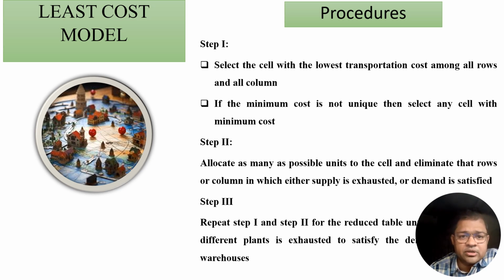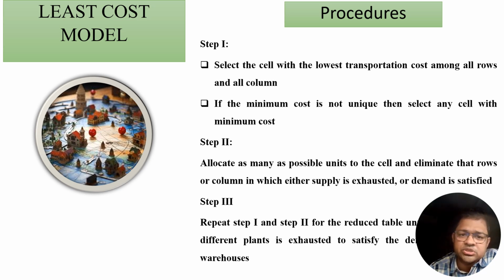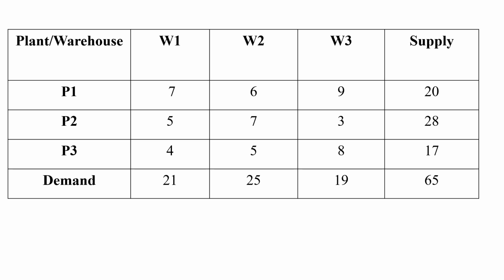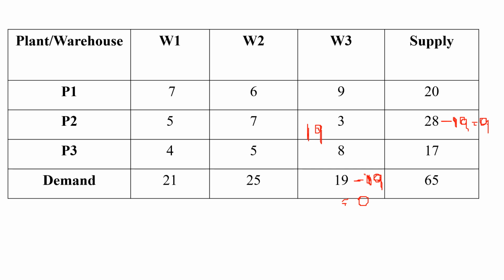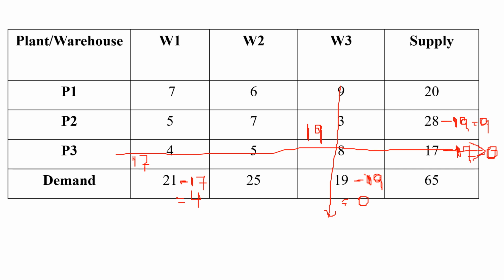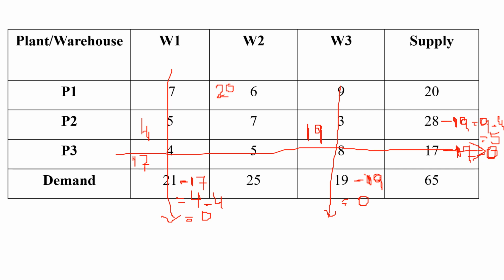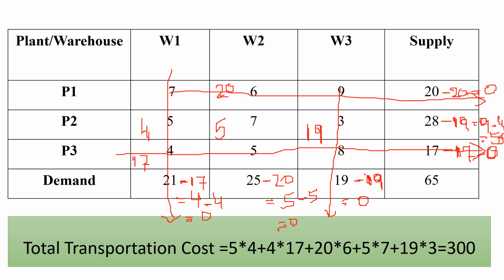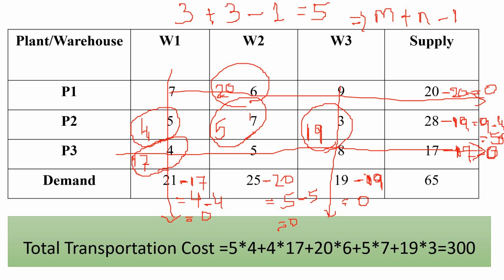Operations Research (Transportation Model - Least Cost Method)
The Least Cost Method in the Transportation Model selects routes with minimum cost first—optimizing resource allocation, reducing expenses, and improving logistics efficiency in business and agriculture. 🚜📈